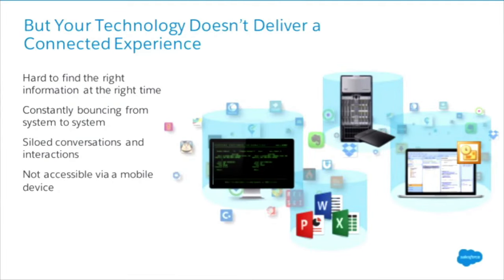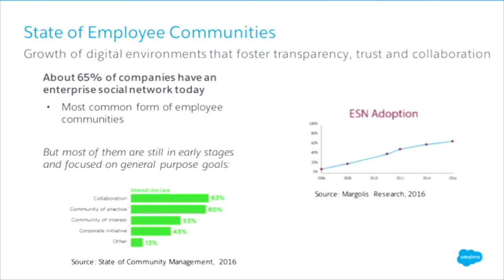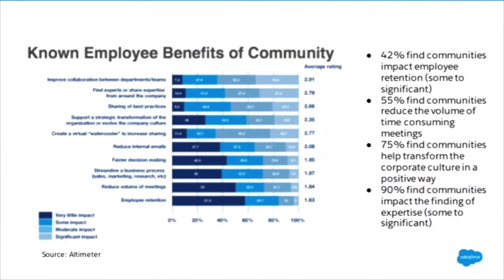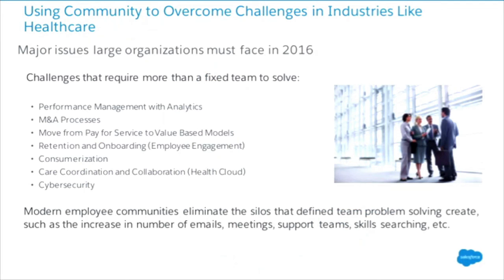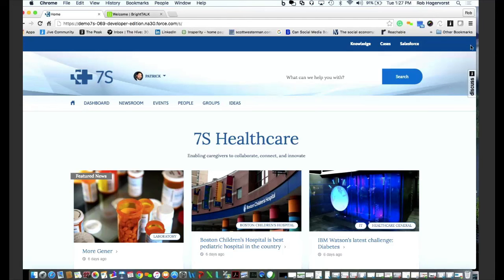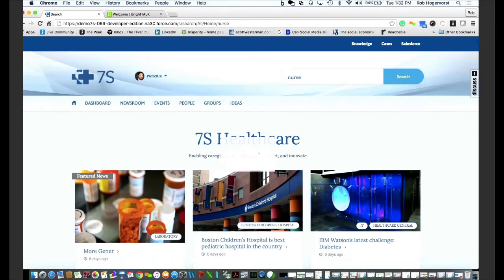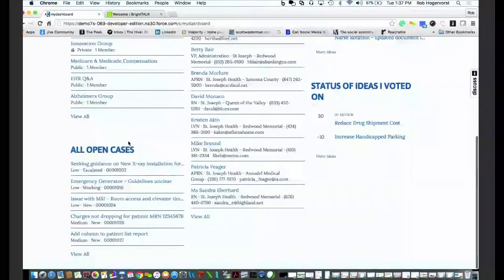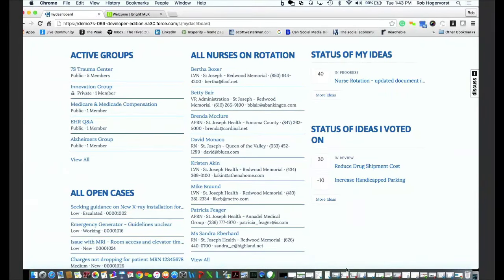Increase Employee Engagement with a Community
Gallup reports that more than a half-trillion dollars is lost due to employees “not engaged” at work. Join Salesforce and 7Summits to learn ways to increase engagement, productivity, and a company’s bottom line.